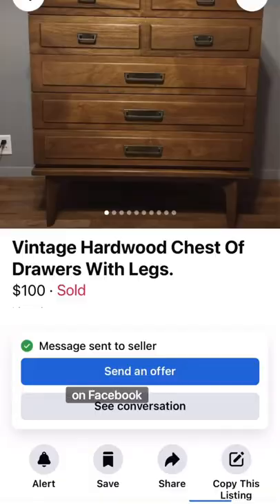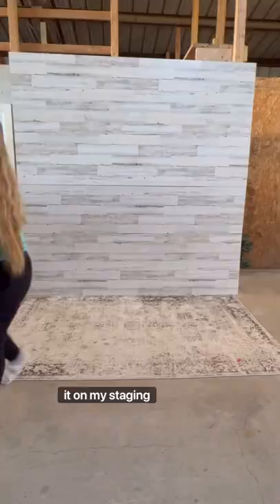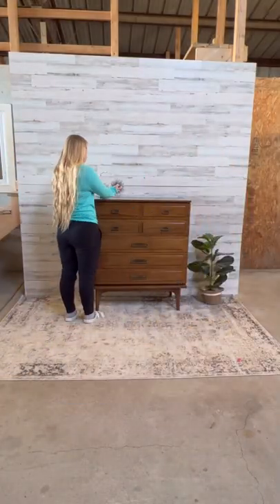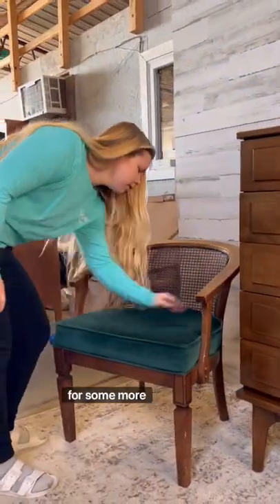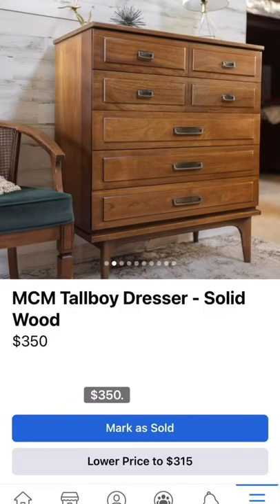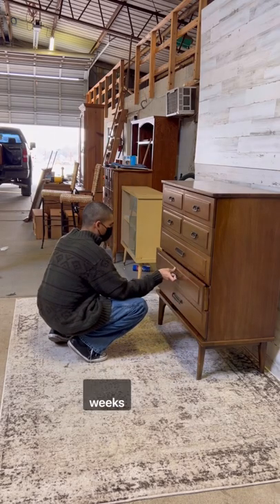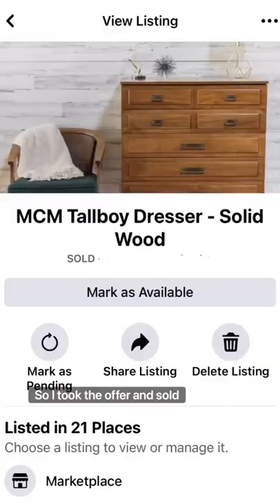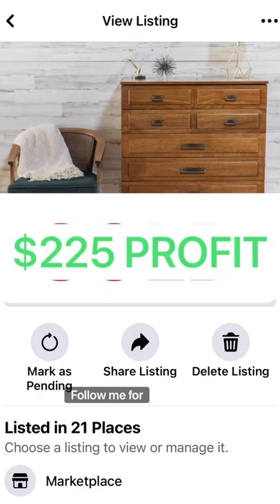$225 PROFIT by doing NO WORK 🤯